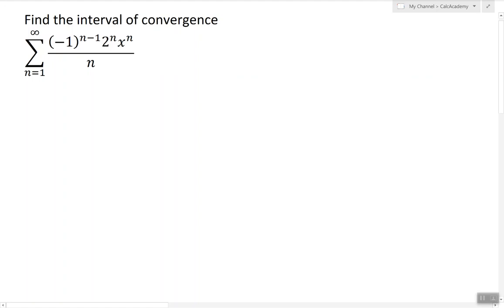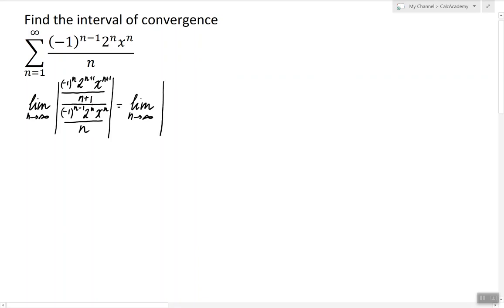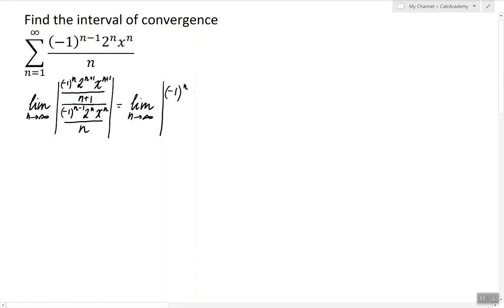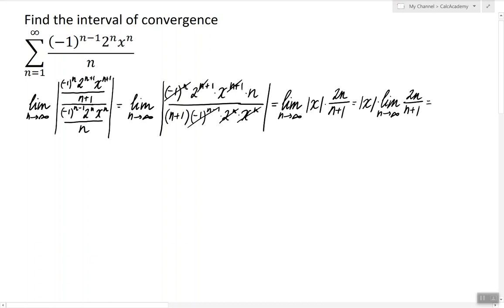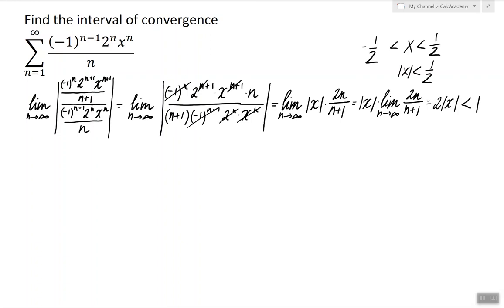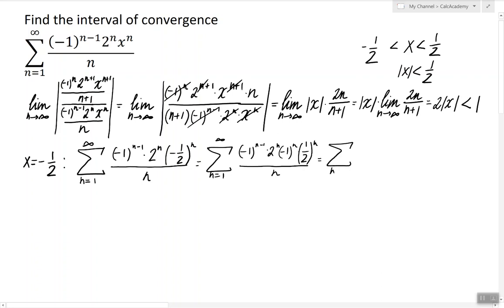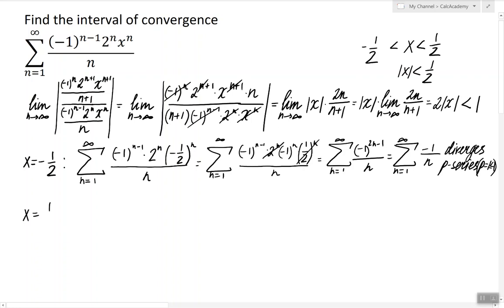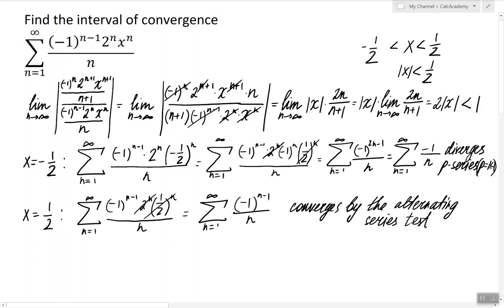Finding the Interval of Convergence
In this video, I show how to find the interval of convergence for a given power series using the ratio test.